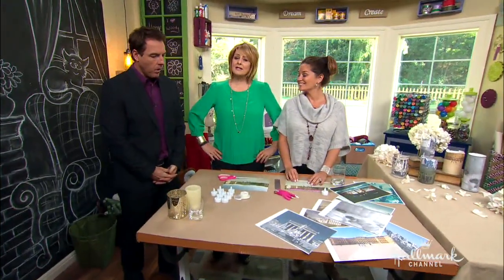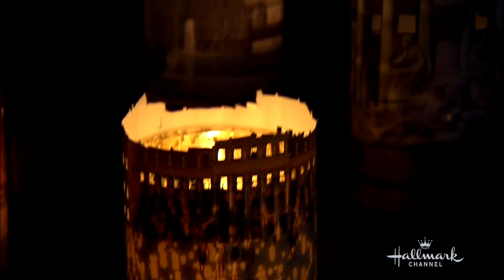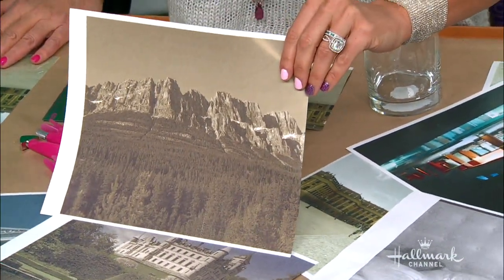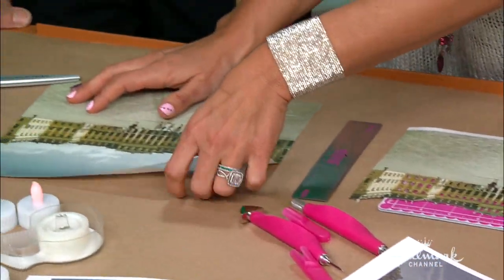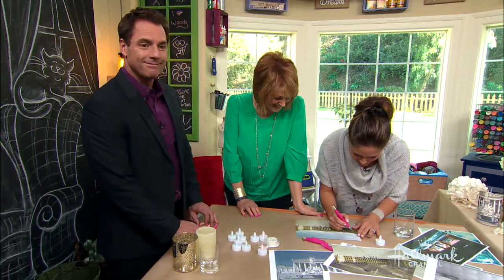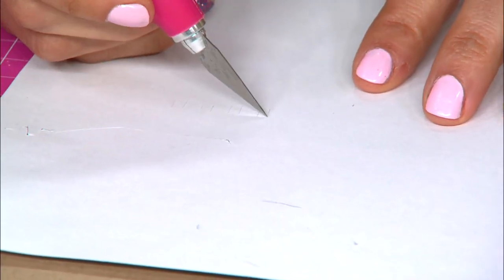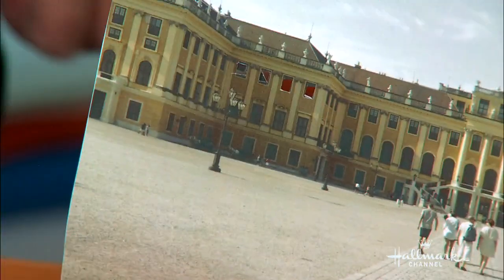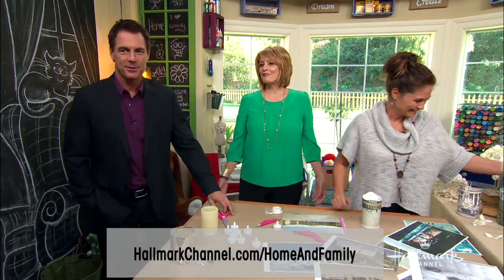Home & Family - DIY Memory Lights with Tanya Memme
If your little prince or princess is afraid of the dark, Tanya Memme has the solution for you. Tanya shows how to create a sentimental night-light using special photos that are special to you and your family.